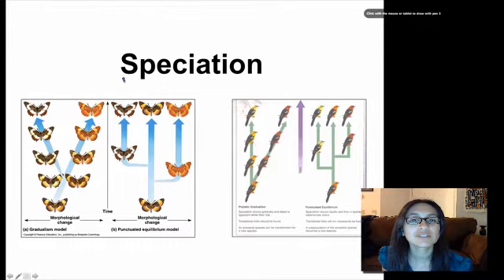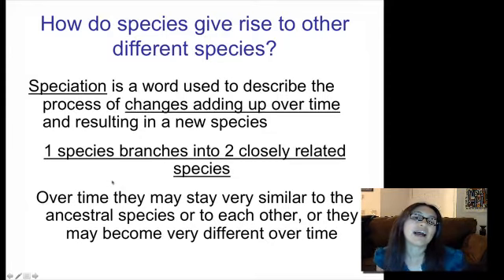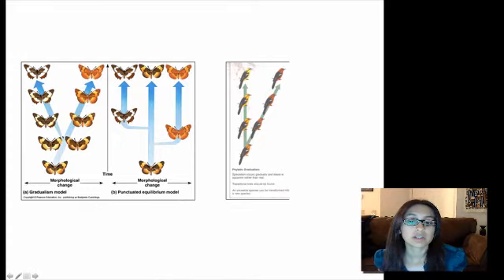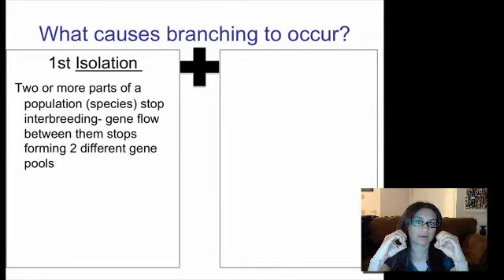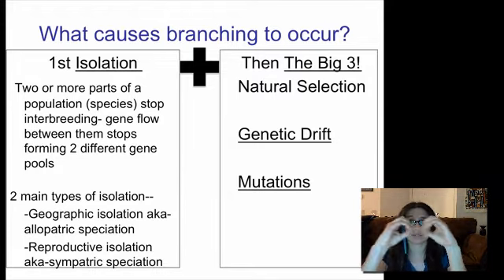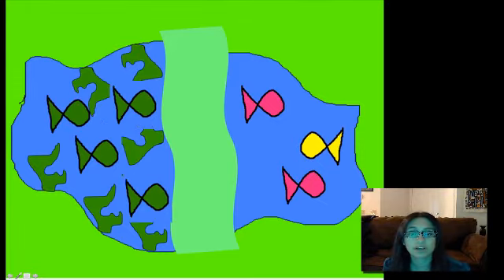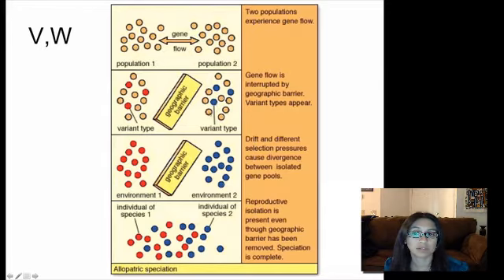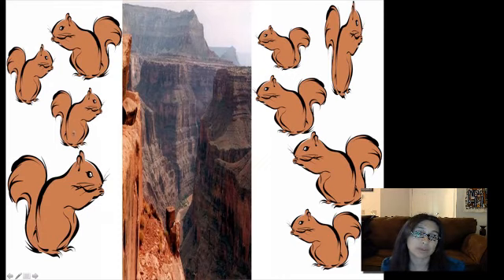Speciation Part 1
Take a look at the process of speciation by looking at isolation, natural selection, genetic drift and mutations.